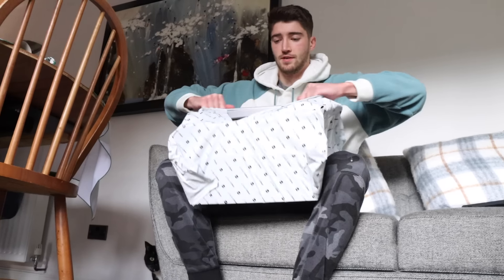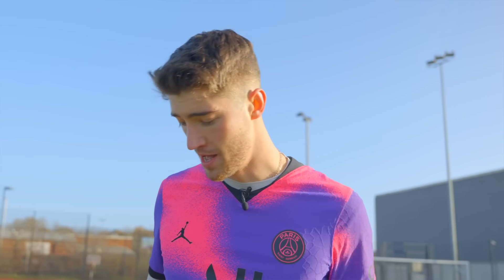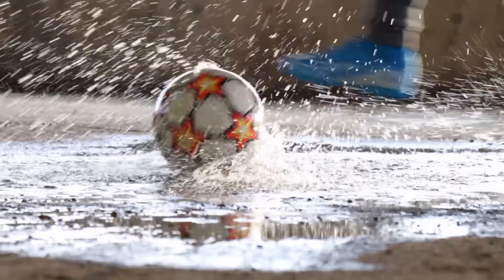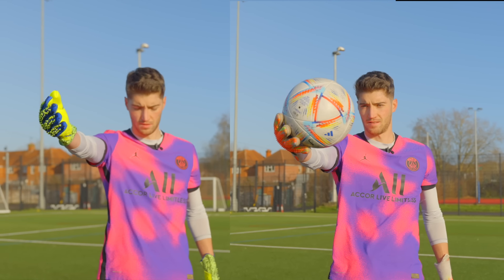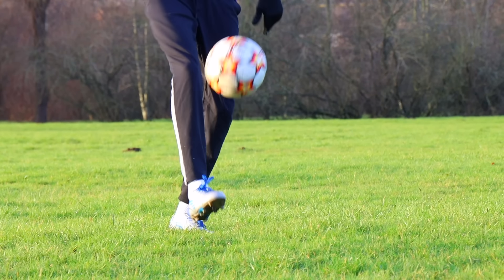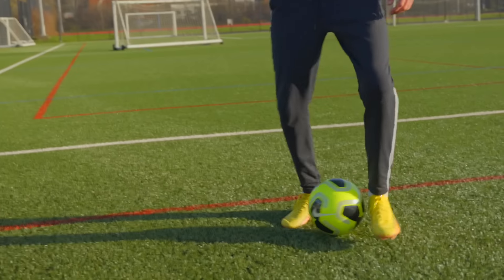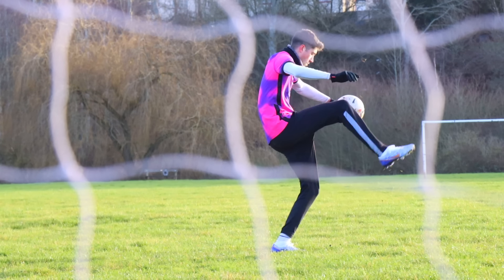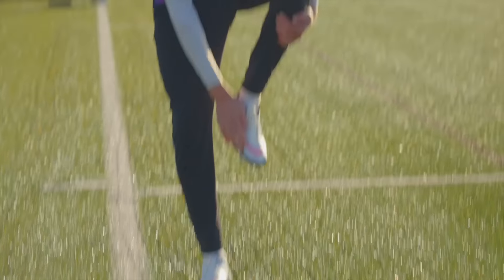I Bought Every FAKE Amazon Football Product - How is this stuff Legal?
Real vs Fake, lets see how much difference it makes...